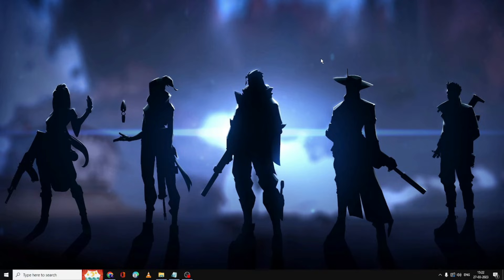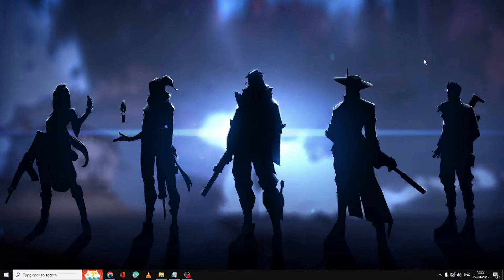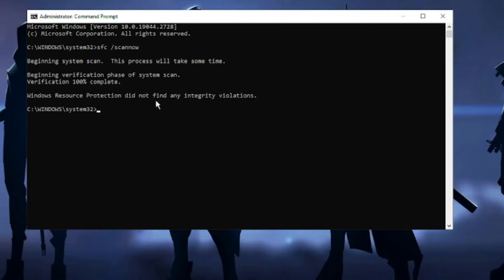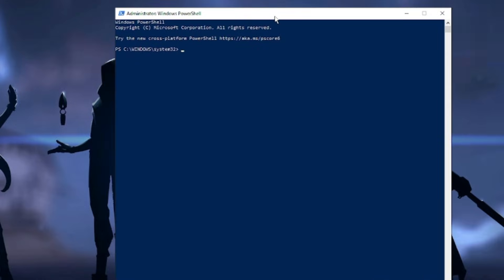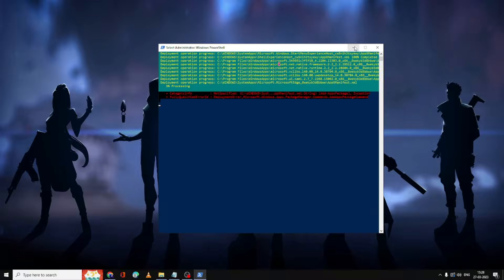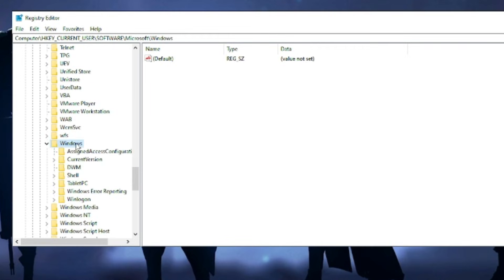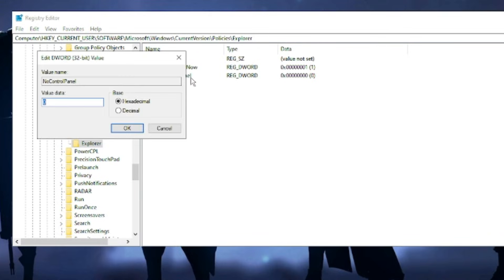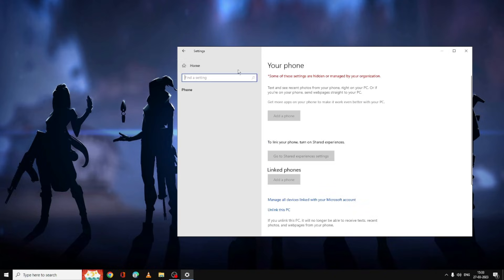(NEW FIX) - Windows Settings Not Opening or Working on Windows 10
Try these fixes if your windows 10 settings is not opening or working properly.

►CMD Command
sfc /scannow

►Powershell Command 1
Get-AppXPackage -AllUsers -Name windows.immersivecontrolpanel | Foreach {Add-AppxPackage -DisableDevelopmentMode -Register “$($_.InstallLocation)\AppXManifest.xml” -Verbose}

►Registry Path
HKEY_CURRENT_USER\Software\Microsoft\ Windows\CurrentVersion\Policies\Explorer

►CMD Commands for New user
net user user_name password /add
net localgroup administrators user_name /add

☑ Watched the video!
☐ Liked?

How do I fix Windows 10 Settings not opening?
Why can't i open window Settings?
How do I repair Windows settings?
Why won t Settings open Windows 11?
windows settings not working windows 10
How do I reinstall Windows 10 settings app?
How do I get to Settings if my Start menu is not working?
How do I manually open Windows settings?
display settings not opening windows 10
windows 11 settings not opening
windows settings won't open
windows cannot find ms-settings
shortcut to open settings in windows 11
how to open settings in windows 11
how to open settings in windows 10 with keyboard